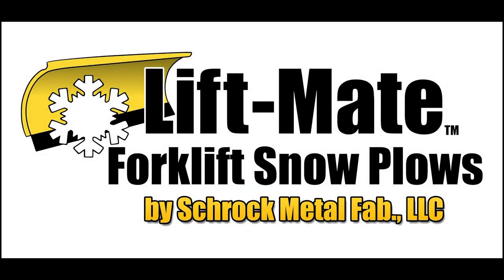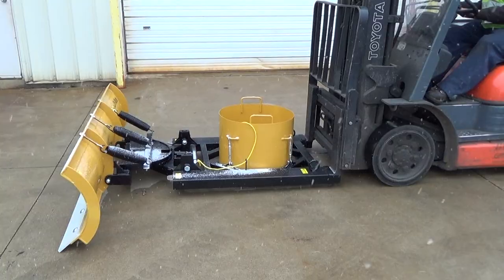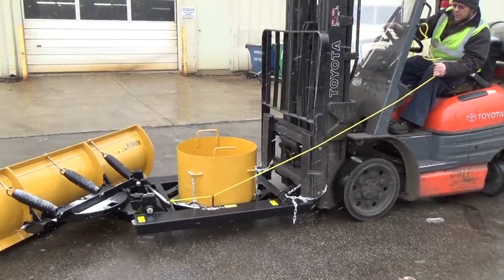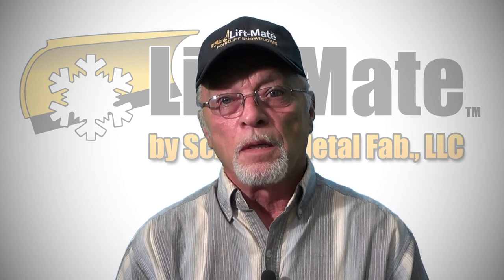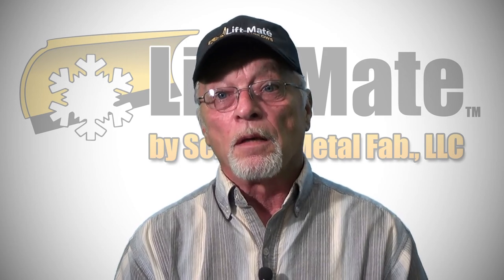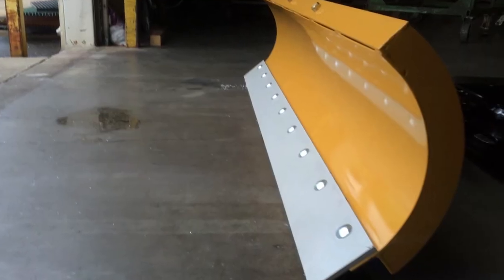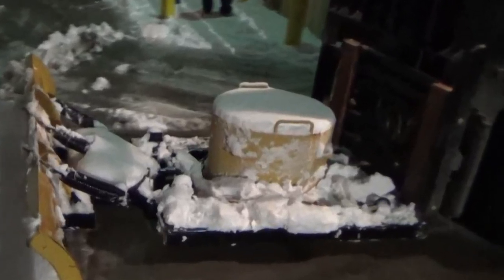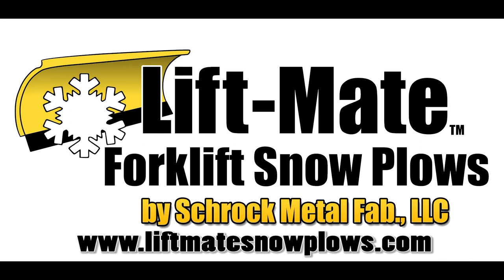Lift Mate ForkLift Snow Plows Commercial 1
Lift-Mate was designed for your forklift.  You can use equipment you already have!
Trip springs prevent damage from obstacles and rough or uneven surfaces.
Less downtime waiting for daytime snow removal - time is money!
Easy angling and back grade abilities allow you to go where your forklifts go.
SAVES YOUR COMPANY MONEY on outside snow removal services.

The Lift-Mate Forklift Snowplow has been meticulously crafted to stand up to winter's worst weather.  The Lift-Mate Forklift Snowplow gives you top-notch performance and saves you money over the course of your investment. We have worked overtime to provide you with the highest quality and most reliable Forklift Snowplow.